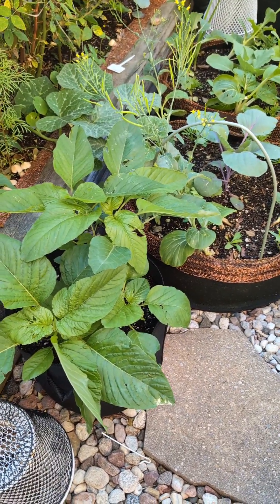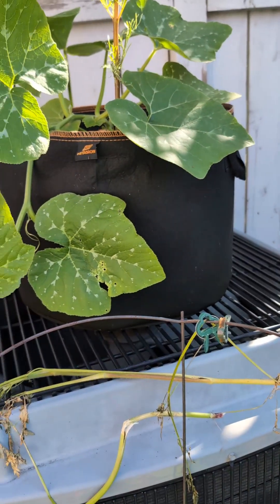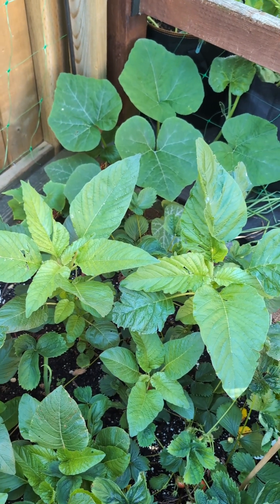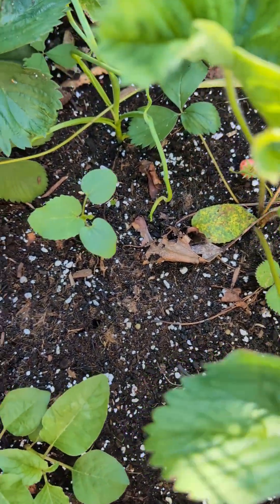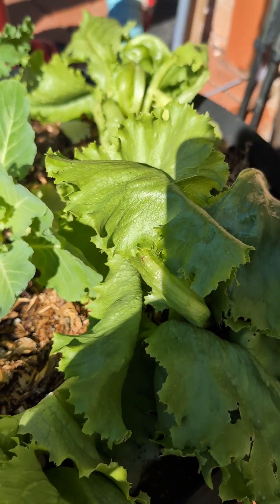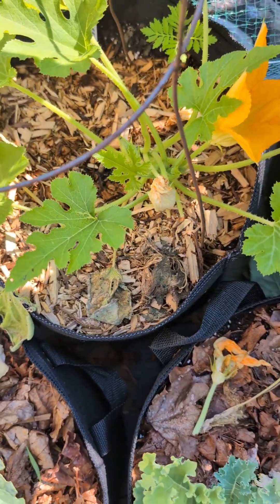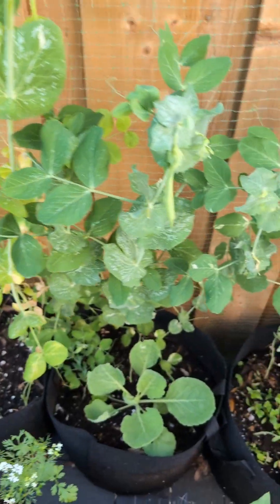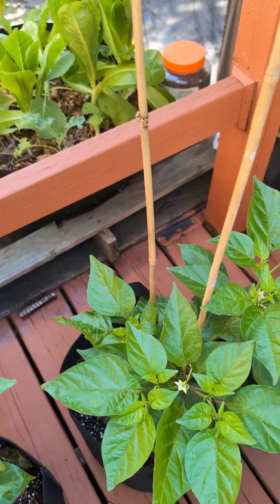JUNE TOUR OF MY SMALL BACKYARD GARDEN 2024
today I take you on a tour of my backyard garden where I try to grow an abundant amount of food in a small space.